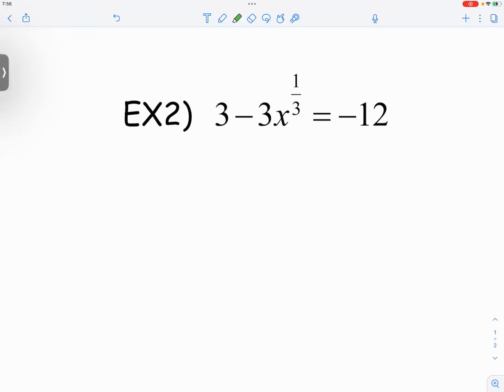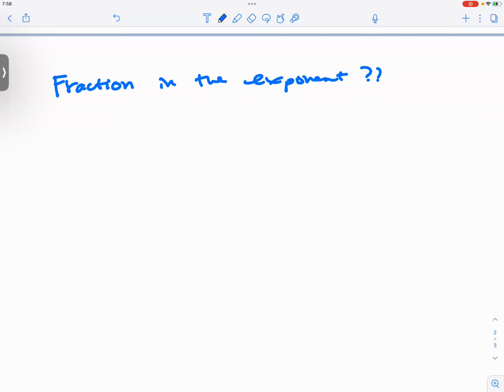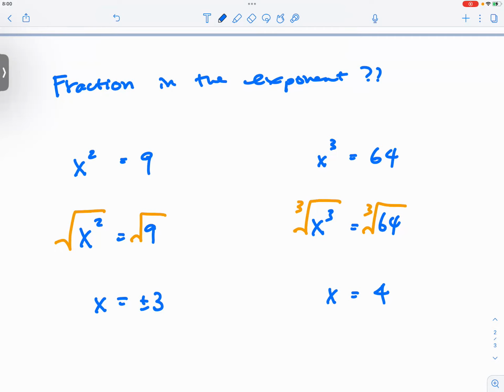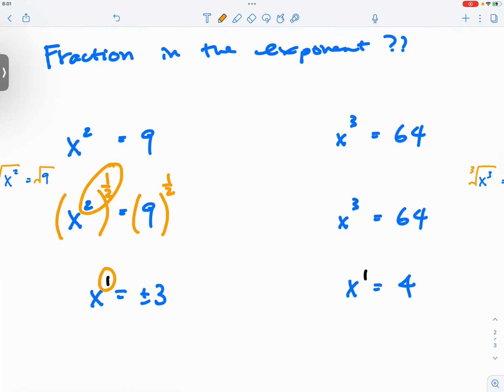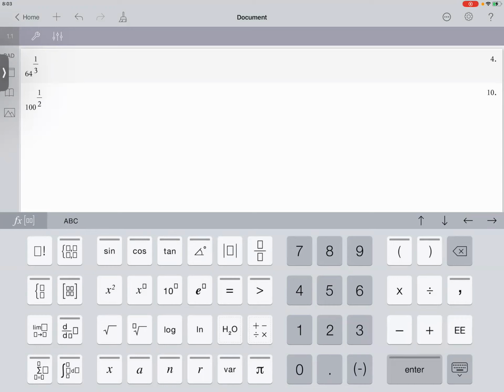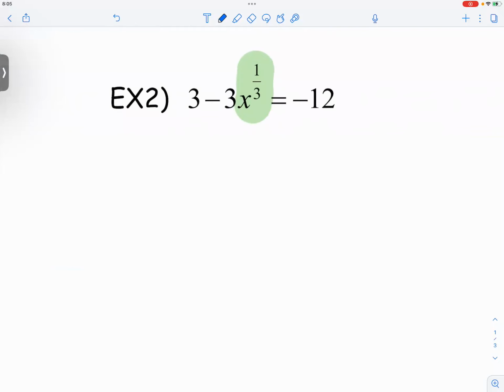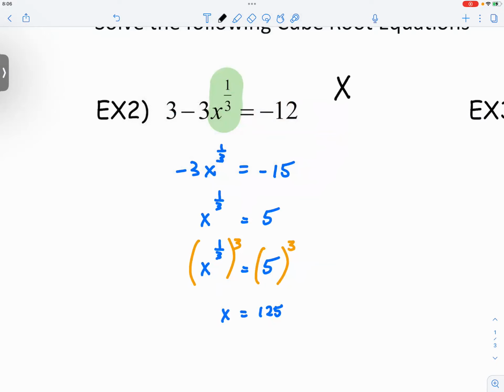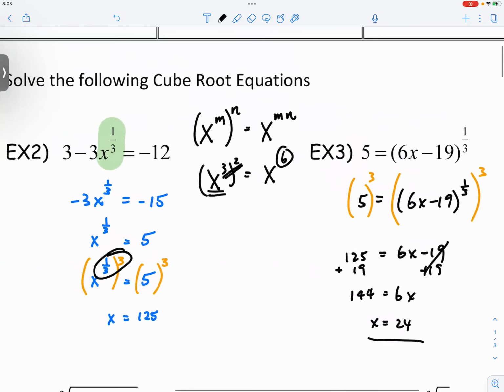[Alg2] Solving Cube Root Equations - A different look